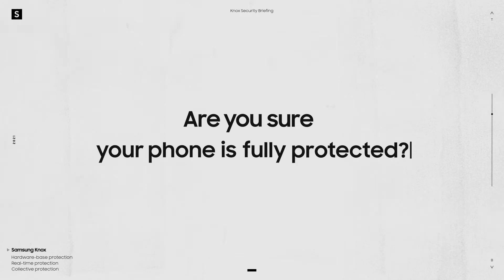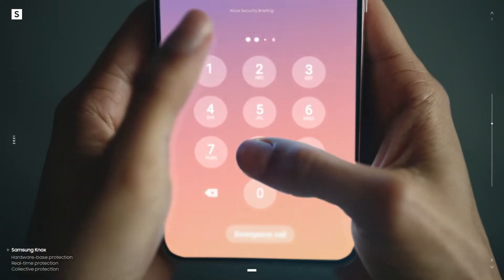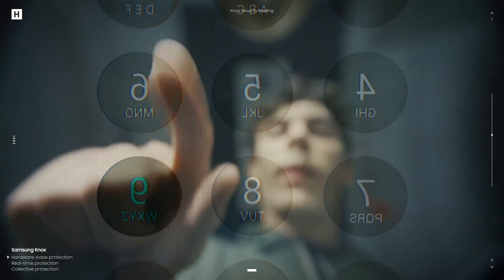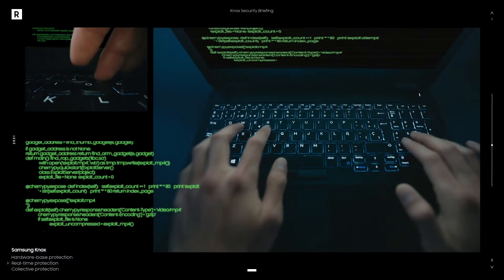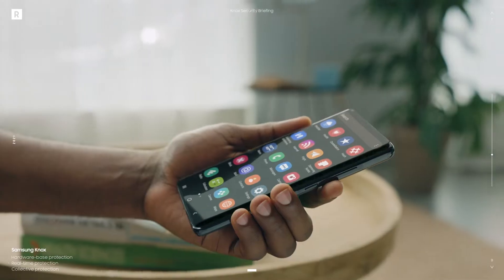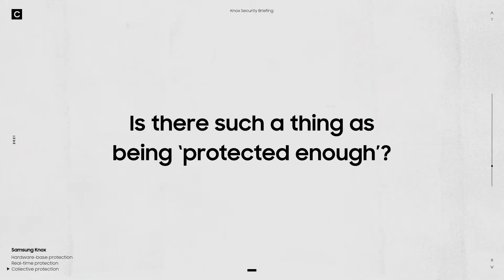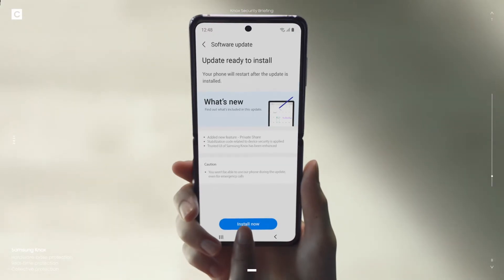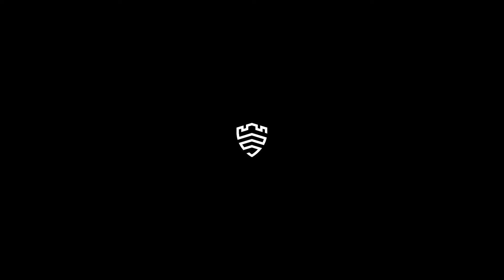Samsung Knox: Official introduction film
The world has changed. Unforeseen threats are everywhere, making it critical that you and your mobile life are protected thoroughly. That's why mobile security has never been so important when working in the new normal. Samsung Knox, with its mobile security, keeps your Galaxy devices safe for all your work and personal data.